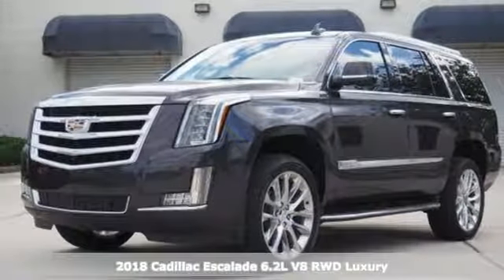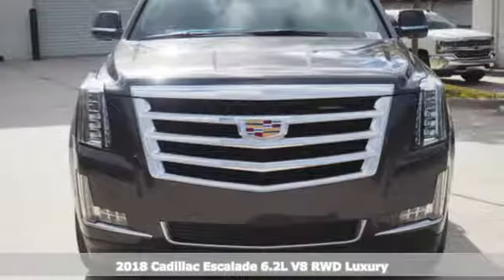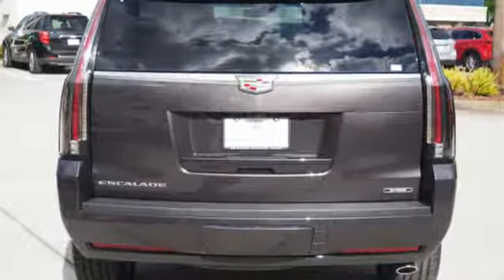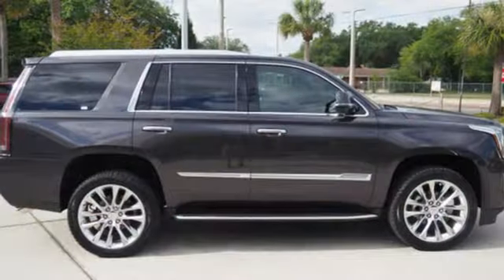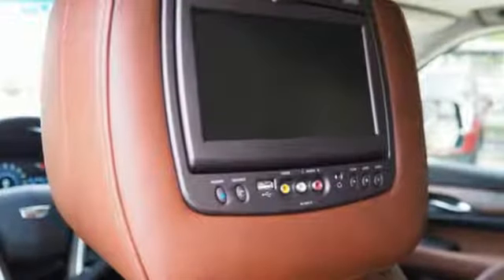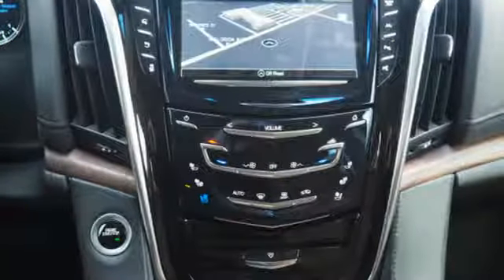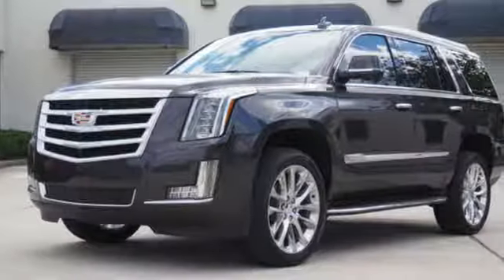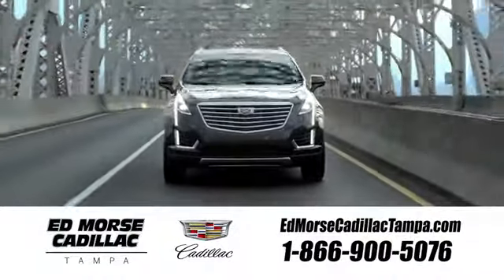New 2018 Cadillac Escalade Tampa FL St. Petersburg, FL JR275706 - SOLD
Year: 2018
Make: Cadillac
Model: Escalade
Trim: Luxury
Engine: 6.2l 8 Cylinder Fuel Injected
Transmission: RWD Automatic
Color: Dk. Gray
Interior: Brown
Stock #: JR275706
VIN: 1GYS3BKJ8JR275706
Recent Arrival! 2018 Cadillac Escalade Luxury Kona Brown With Jet Black Accents Leather.

Address:
101 East Fletcher Avenue